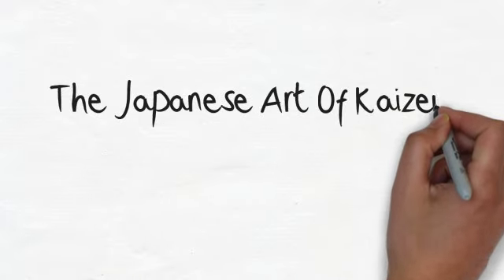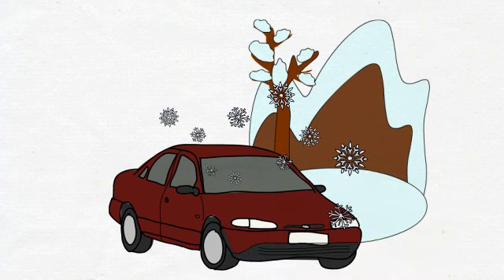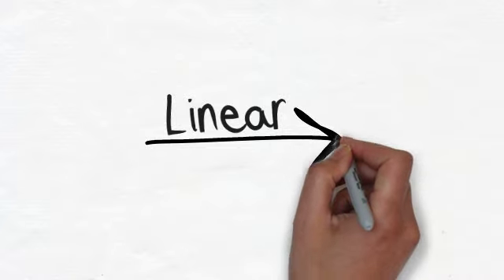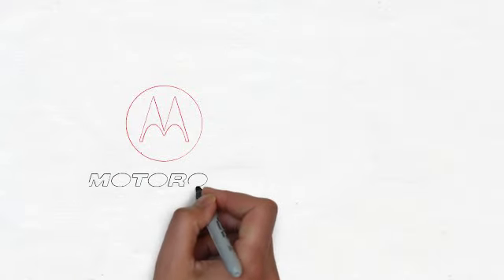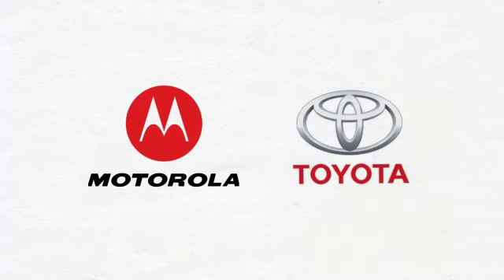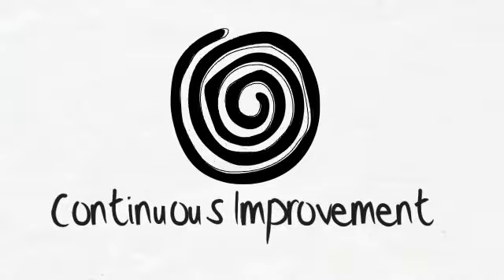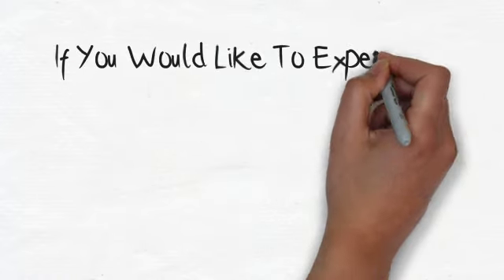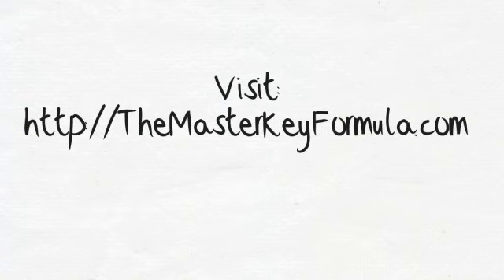The Japanese Art of Kaizen and How it can Improve Your Business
- Let me tell you about the Japanese secret of continuous improvement.  The steady drip of making gradual, continuous changes, and you can begin to get more out of your business... more leads, more sales, and more happiness.

In this video, Jason "Wally" Waldron, talks about the Japanese Business Secret that changed his life and how the art of Kaizen, or continuous improvement, can improve your business and your life as well.